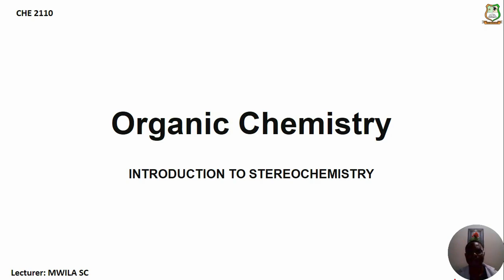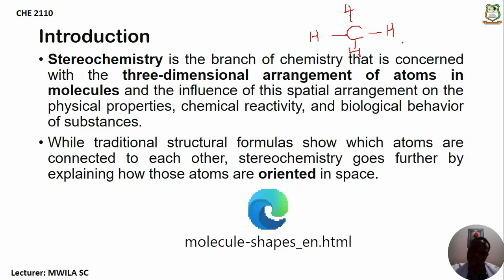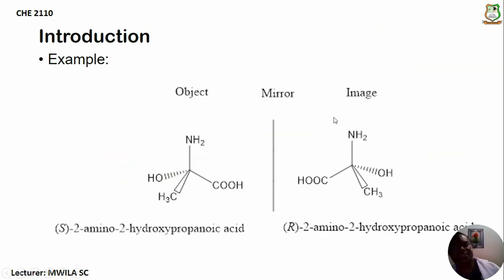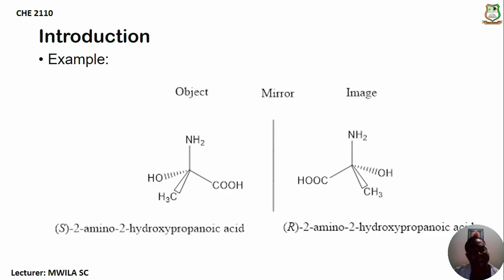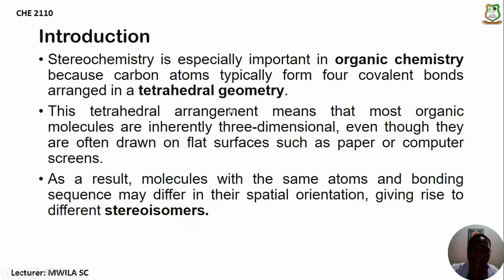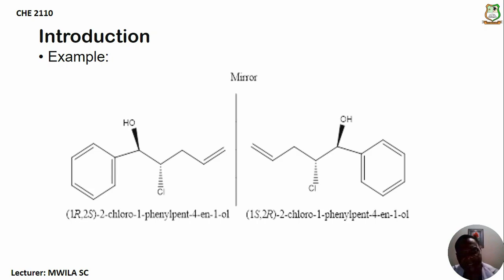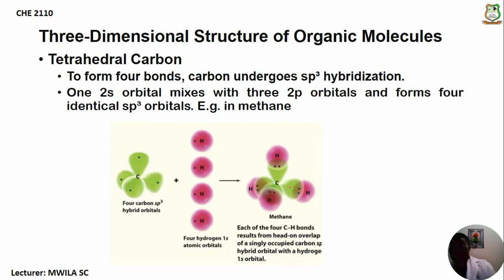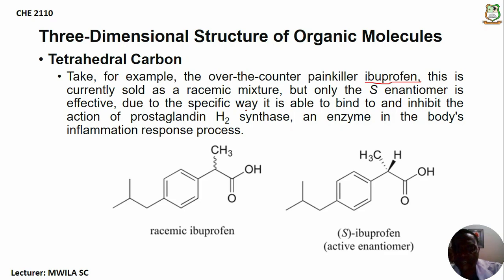8 March 2026